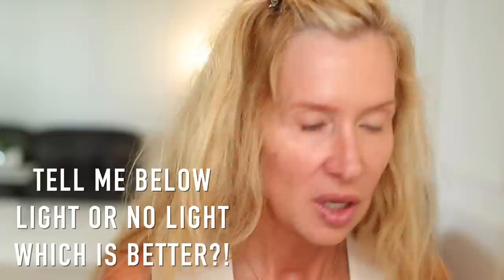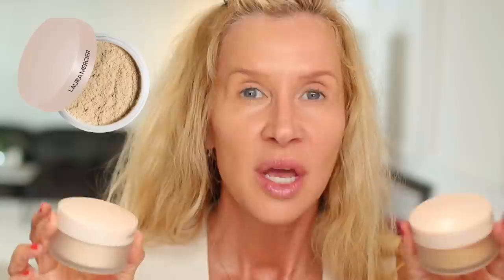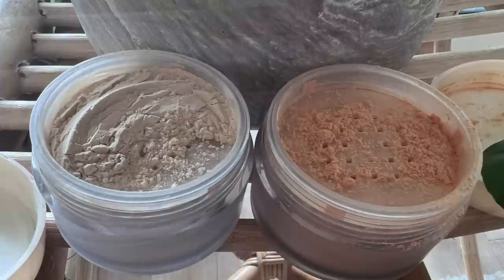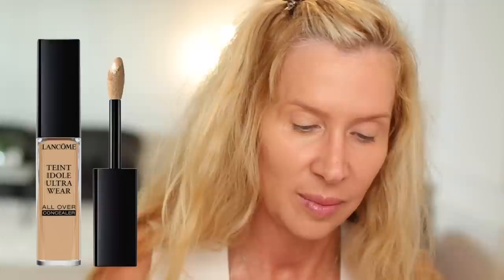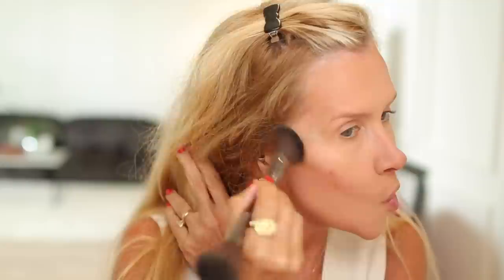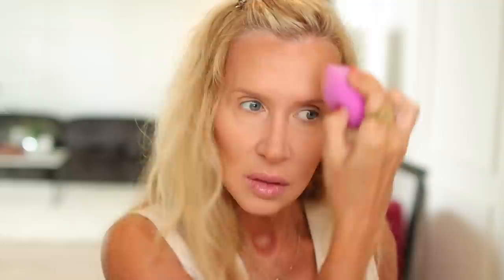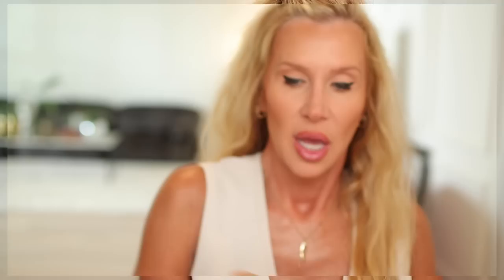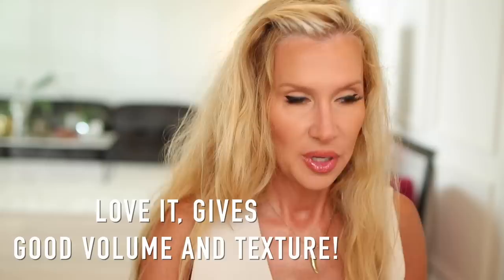Easy Makeup Look For Women Over 45 | LAURA MERCIER BLUR POWDER | LANCÔME CARE & GLOW FOUNDATION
In this video, we will test out the NEW Lancome Teint Idole Care & Glow Foundation AND the NEW Laura Mercier Ultra Blur powder-- I do have mature, combo/oily skin, I did not use a primer, so the Lancome Teint Idole Care & Glow may last a lot longer on you 🥰 I will try it with a primer soon and report back! 💗 Lisa

Laura Mercier Translucent Loose Setting Powder Ultra Blur~(Trans & Trans Honey)
Pink Fan~

OPI Cajun Shrimp~